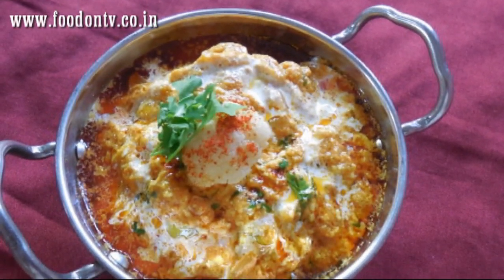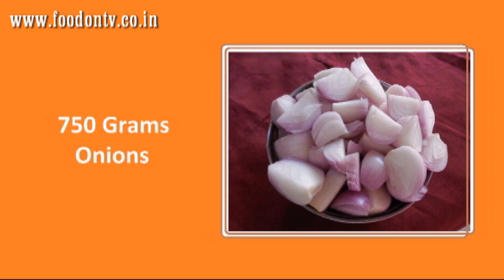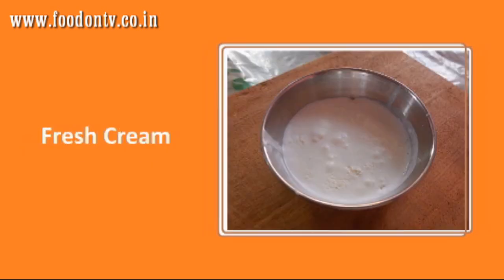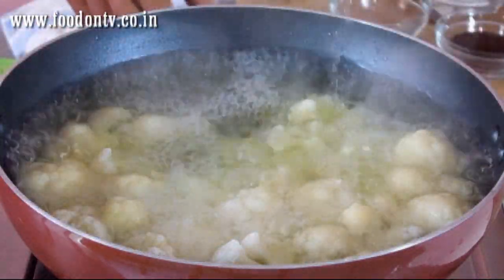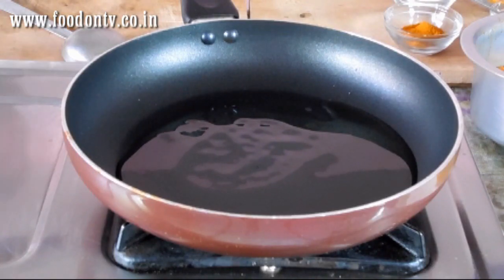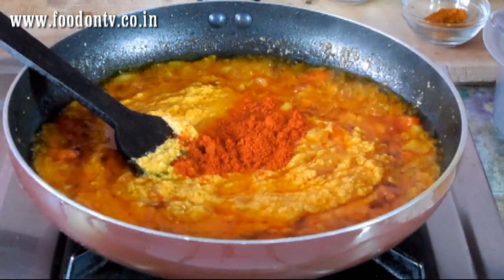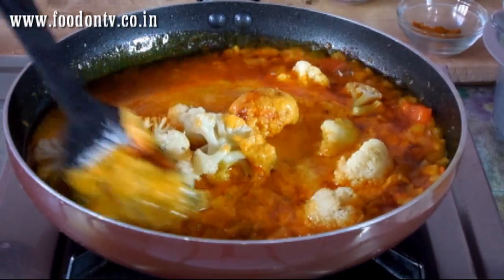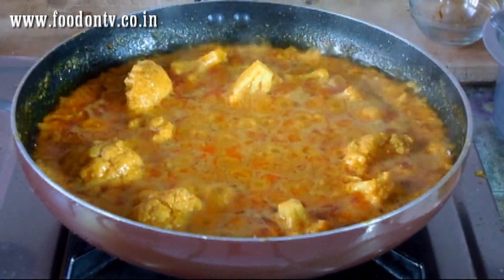Paneer Gobi Masala | How To Make Gobi Paneer | Every Day Special Episode-24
Watch an Exclusive and a Restaurant Style Recipe of Gobi and Paneer Subzi or Curry Recipe.This is a very popular Punjabi Subzi which is known as Cauliflower and Cottage Cheese Curry in English.Punjabi Cuisine is one of the most popular amongst the other Indian Cuisines.

  "Every Day Special" is an Indian cooking show presented by Nikunj Vasoya.In this show you will see the exclusine and secret recipes from NIKUNJ vasoya's Scret cooking book on Indian Cuisine.
Written and Produced by: Nikunj Vasoya.
Host: Nikunj Vasoya.
Producers: Foodon TV, Mycromfilms and Nikunj Vasoya. Food & Travel Network.
Indian Recipes.
Recipes in Hindi.
Indian Street Food.
Street Food Videos.
Indian Vegetarian Recipes.